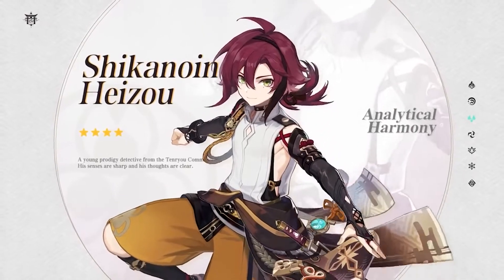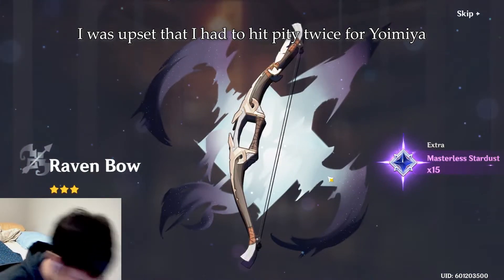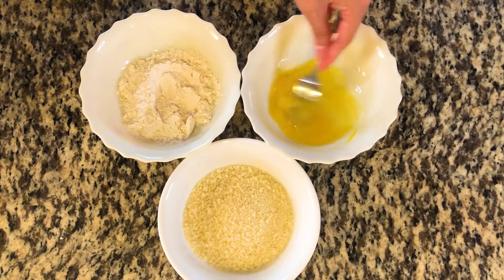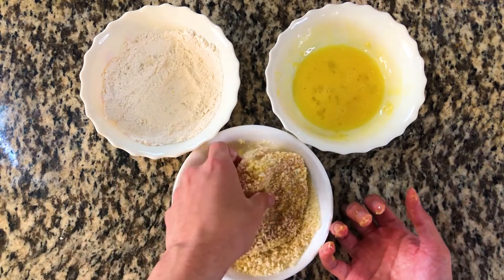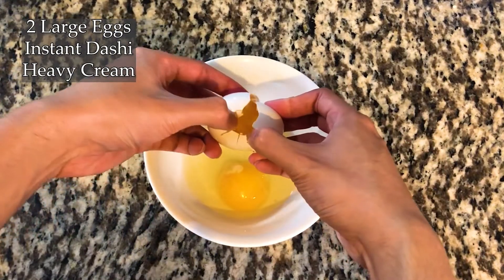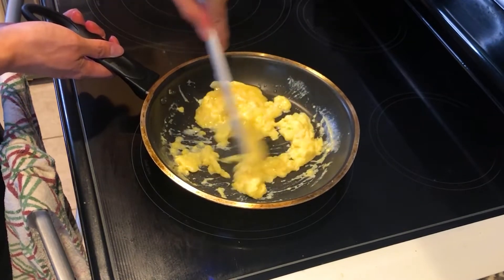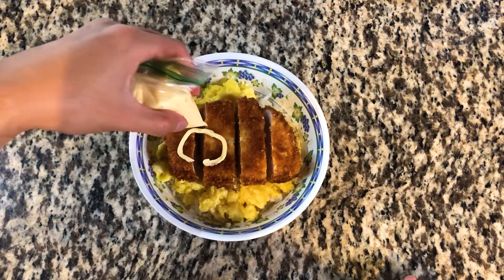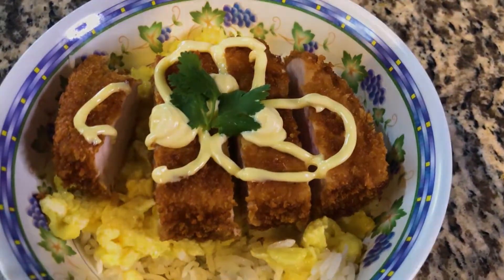Genshin Goodies: The Only Truth (Heizou Specialty) from Genshin Impact | ALEX MAKES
With Heizou's release in 2.8 came his special dish, The Only Truth. A variation of the Katsu Sandwich recipe!

WRITTEN RECIPE

Pork Katsu
- 1 thick pork cutlet
- 40g all purpose flour
- 40g panko bread crumbs
- 1 large egg
- salt & pepper
- cooking oil (canola, vegetable, etc)

Scrambled Egg
- 2 large egg
- 5g instant dashi or salt
- 5mL heavy cream

Various Ingredients
- White Rice
- Cilantro for garnish
- Kewpie Mayo

DIRECTIONS
- Clean and trim off fat from pork cutlet
- Pour all purpose flour, panko bread crumbs, egg in 3 separate bowls. Add salt and pepper to the flour
- Coat pork with flour, then egg, then panko bread crumbs
- Preheat oil in a large pan to 350 degrees F or 176 degrees C
- Place pork cutlet into oil and cook for 4-5 minutes on each side. A total of 8-10 minutes
- Place on paper towels or rack to drain excess oil
- In a bowl, crack the 2 large eggs, add dashi and heavy cream
- Beat egg until fully combined
- In a pan, preheat oil on medium high heat
- Pour the eggs in and cook while continuously stirring with a spatula
- Cook for 1 minute
- To assemble, begin with white rice in a bowl, add the scrambled eggs, then the sliced pork katsu.
Draw the symbol using kewpie mayo and then finally garnish with cilantro